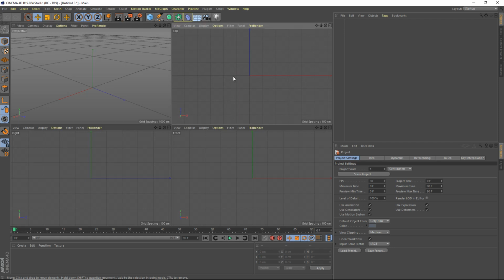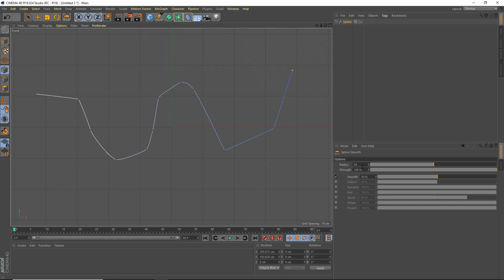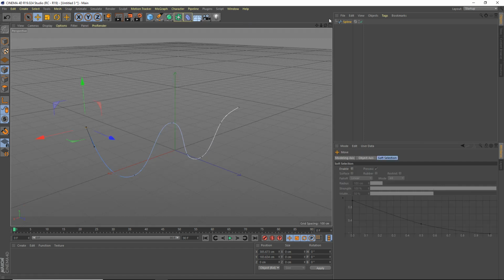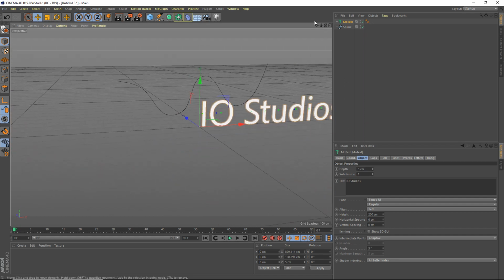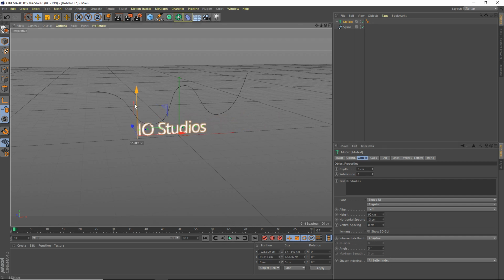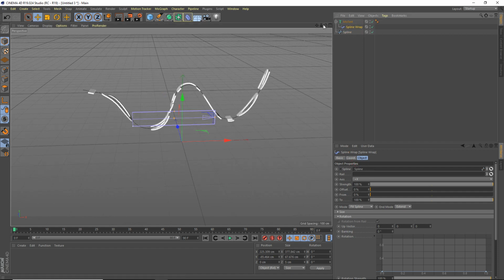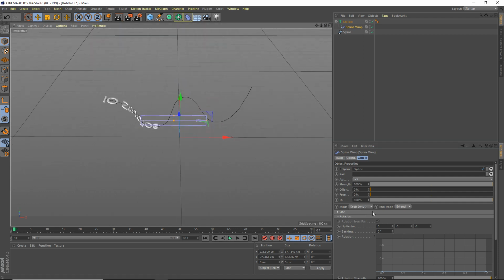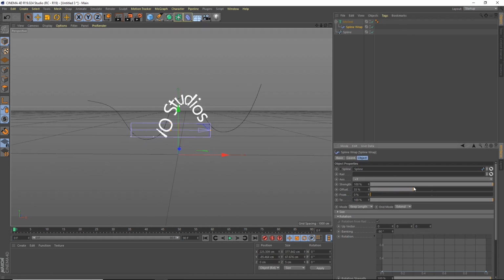[Cinema 4D] Text On A Spline [Quick Tip]